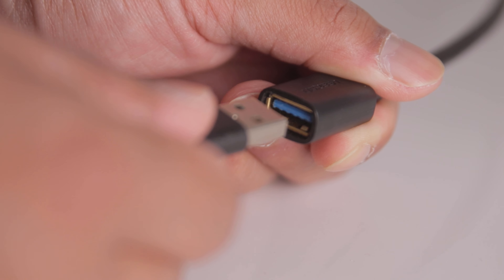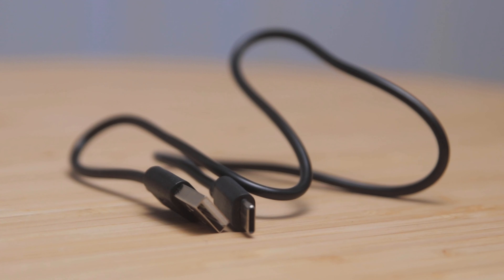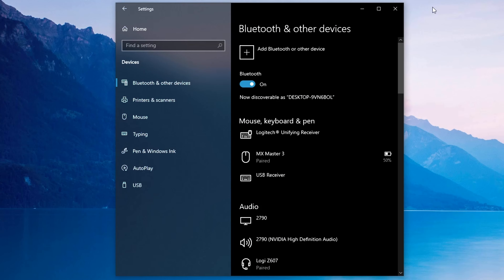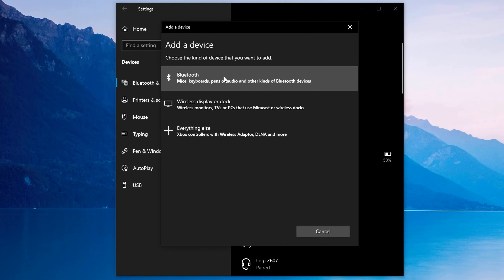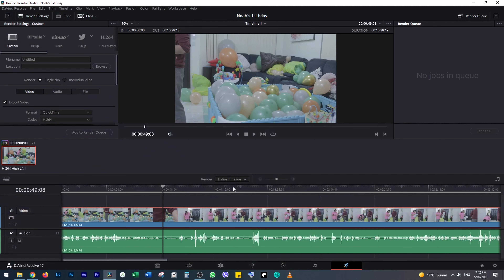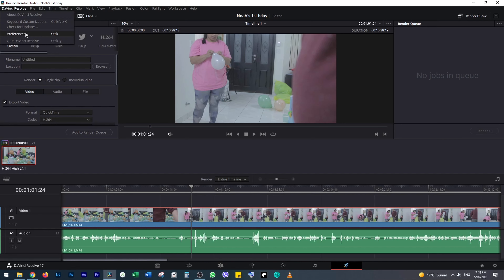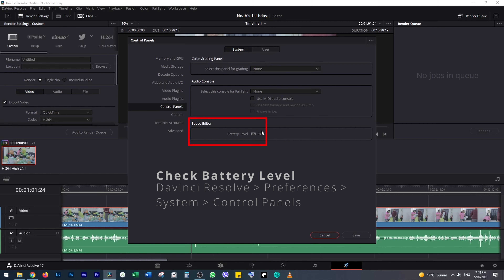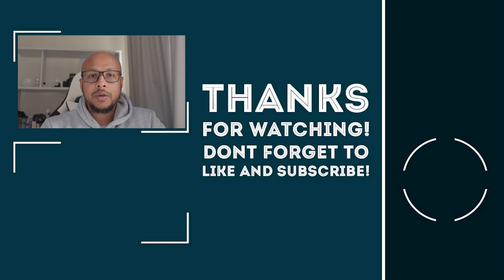How to connect DaVinci Resolve Speed Editor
Speed Editor Bundle with Davinci Resolve 17 Studio (Activation Card)
DaVinci Resolve Speed Editor doesn’t have an on-off button and it comes with a USB C cable that doesn’t connect to most computers. So how are you meant to connect this to your computer? Well, this is actually very simple.

So we’ll need to charge the keyboard first. Unfortunately, mine didn’t come with a USB to USB C cable so you may have to buy one of these. Leave the keyboard connected to your computer for few hours. When you’re ready, click on Windows and then settings, then Devices and click on the plus sign on top. Select Bluetooth and select Davinci Keyboard and click on Done.

Open Davinci Resolve and move the search dial to confirm it's working.

Alternatively, you can connect via the USB C cable. However, you may need to order a USB to USB C adapter if your computer doesn’t have a USB C port.
USB to Type C 3.1 Gen 2 Adapter

If you want to find out the battery level, then click on Davinci Resolve at the top left-hand corner. Select Preferences then System and you should be able to see Speed Editor Battery Level in the Control Panels.

Click on the video on the screen if you want to know how to activate Davinci Resolve Studio.